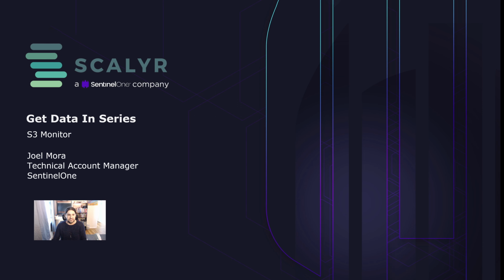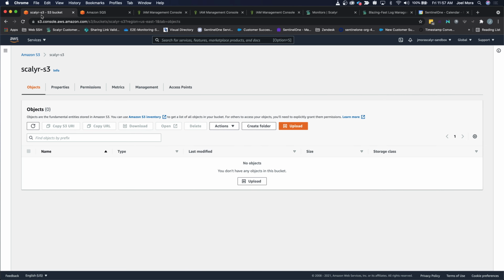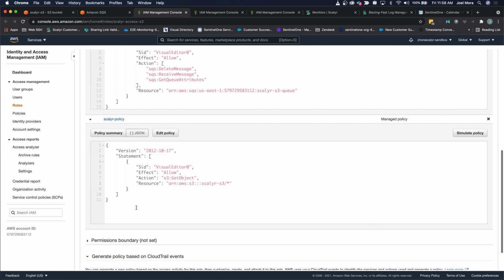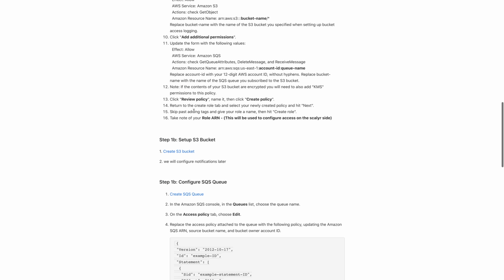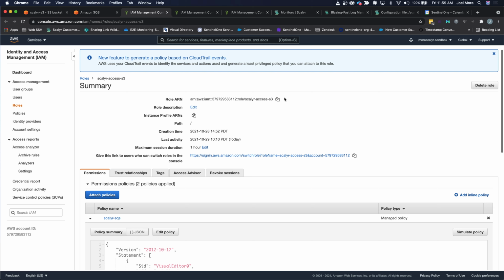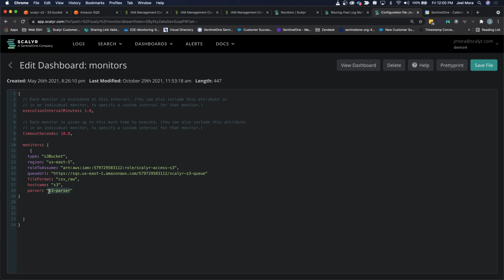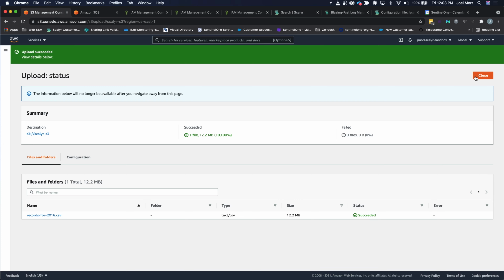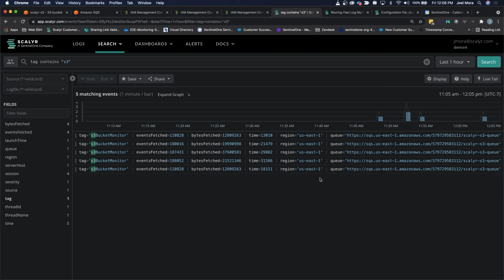Get Data In: S3 Monitor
Scalyr has a monitor for ingesting data from S3. In this video, Joel Mora walks through the process of setting up this integration.